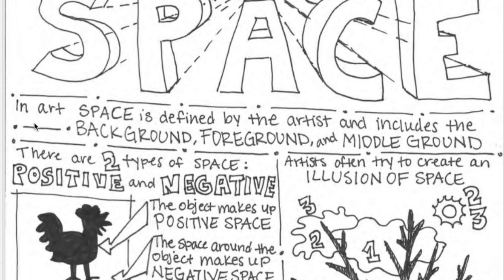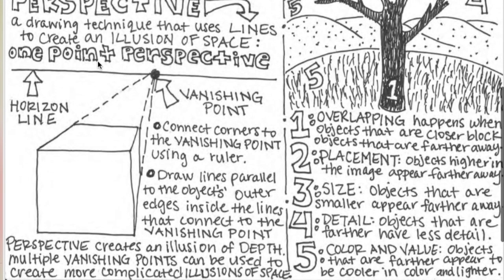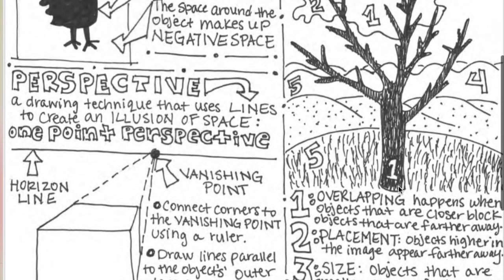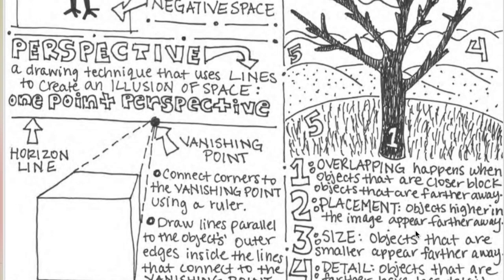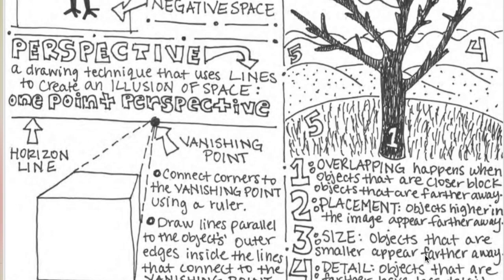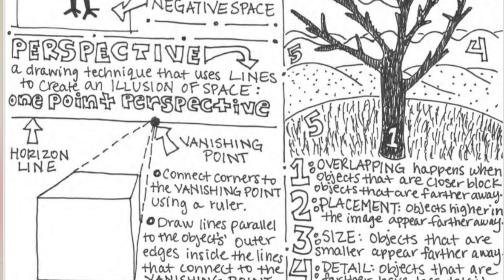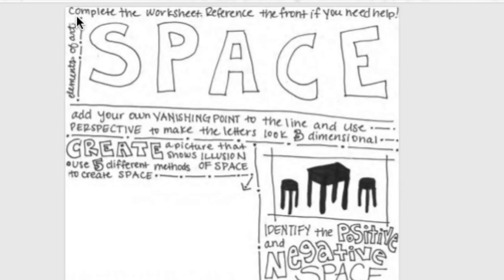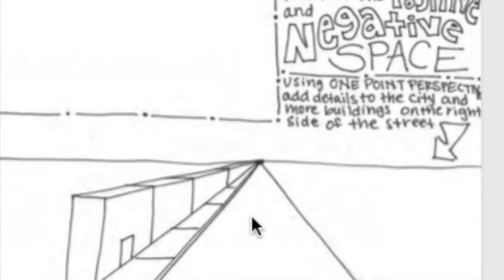Elements of Art packet SPACE Read Aloud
This video is about Elements of Art packet SPACE Read Aloud